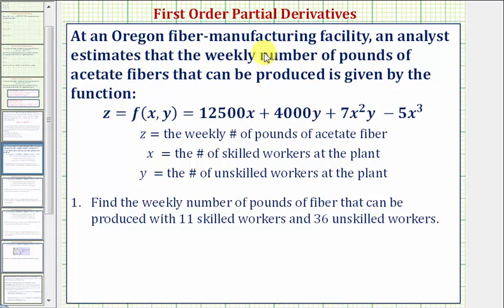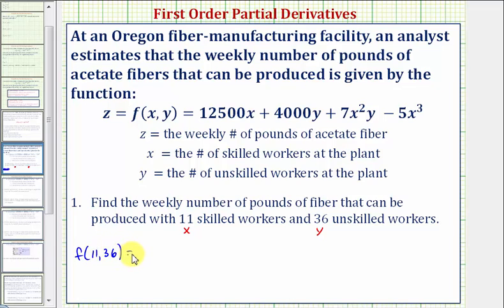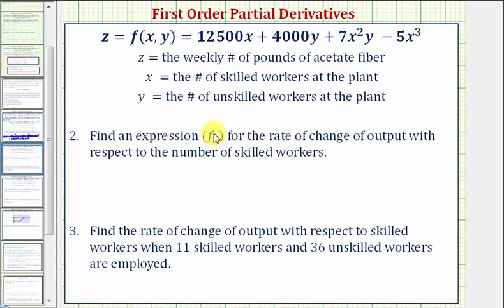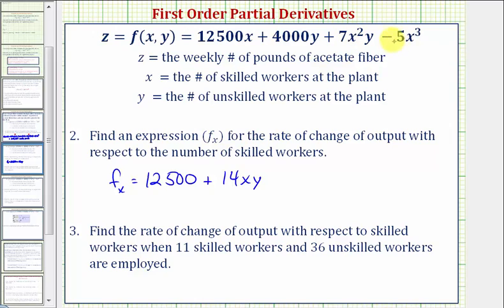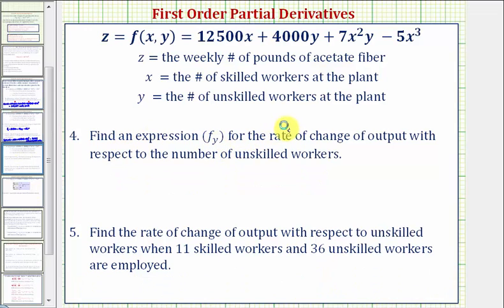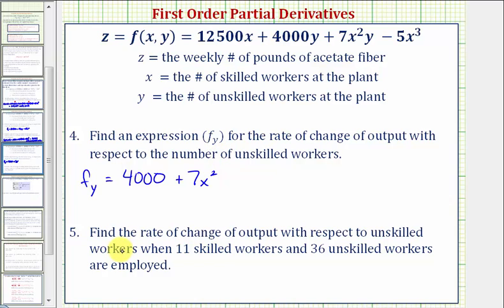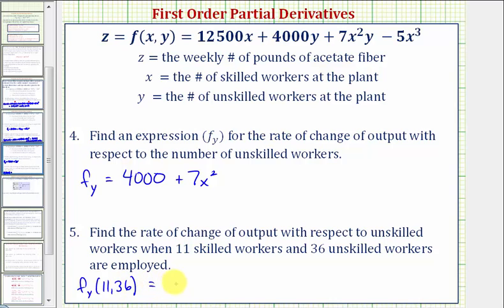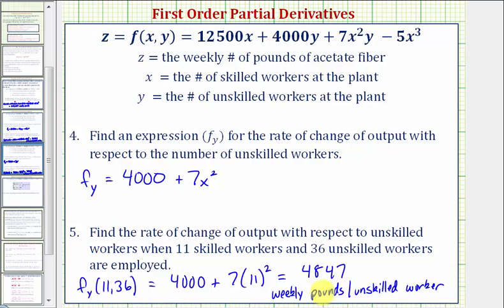Ex: Application of First Order Partial Derivative (Change in Production)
This video explains how to determine the first order partial derivatives of a production function.  The partial derivative are evaluate and the meaning is interpreted.